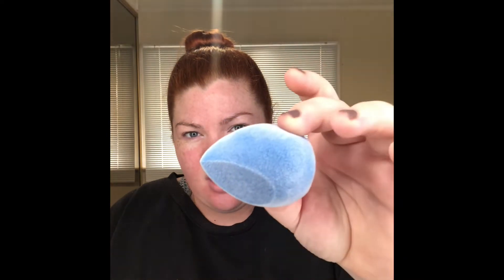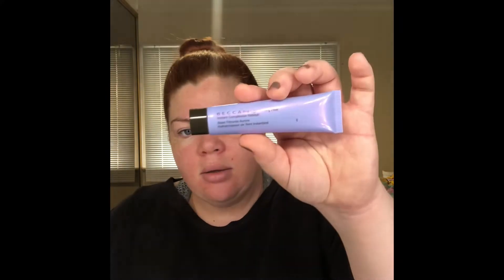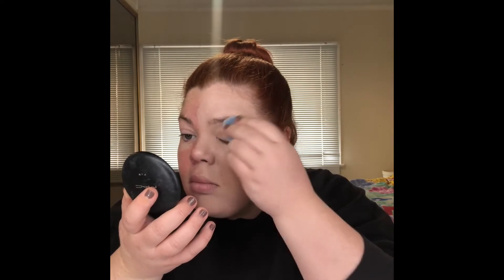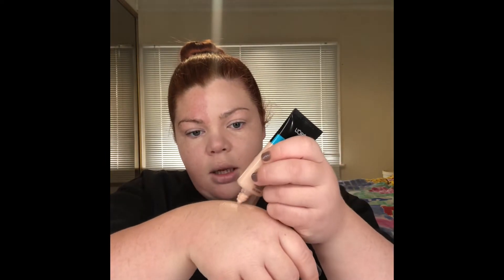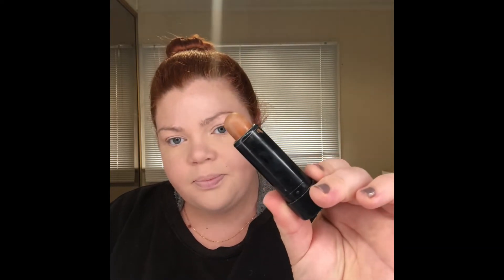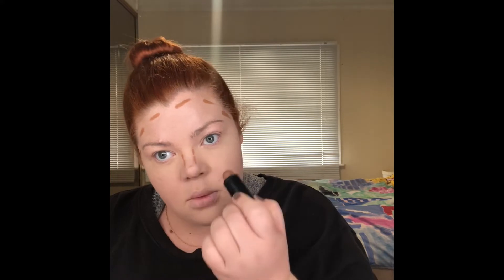I reviewed the microfibre velvet sponge by Juno & Co. Would I use it again?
So I caved in and fell into a deep curiosity for the new craze of beauty sponge, the microfibre velvet sponge by Juno & Co. My expectations were mixed due to the various reviews on YouTube. Check out what I thought of this sponge and whether I would use this again.